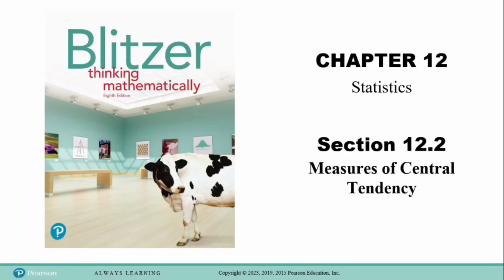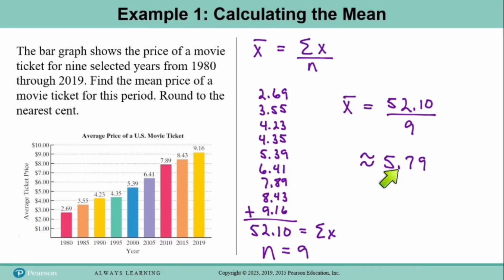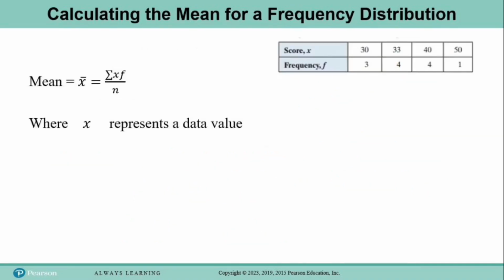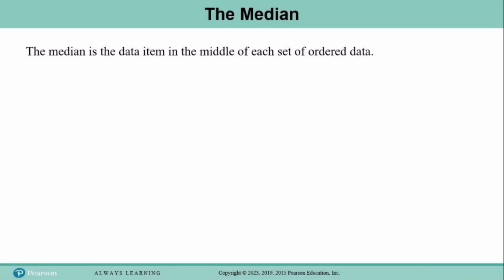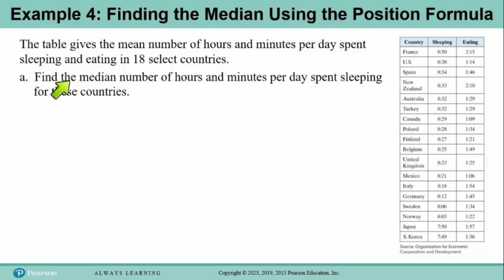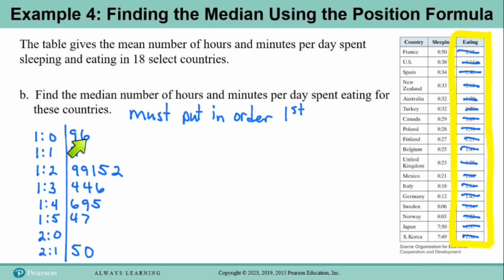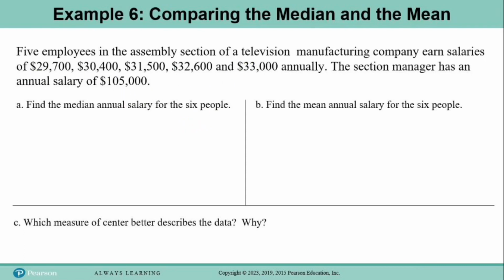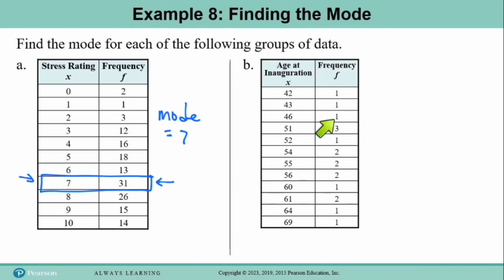Quantitative Reasoning Sec. 12.2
Measures of Central Tendency -- mean, median, and mode, how to use the statistical functions on the TI-30X IIS to find the mean of a data set and the mean of a frequency distribution

0:00 Introduction
0:26 Terms / definitions
3:04 Example 1
5:28 Finding mean on the calculator
10:21 Mean of a Freq Distribution
15:14 Finding mean of dist on calc
16:40 Example 2
20:57 Median
22:28 Example 3
26:05 Example 4
35:48 Example 5
39:27 Example 6
43:14 Mode
44:33 Example 7
45:38 Example 8